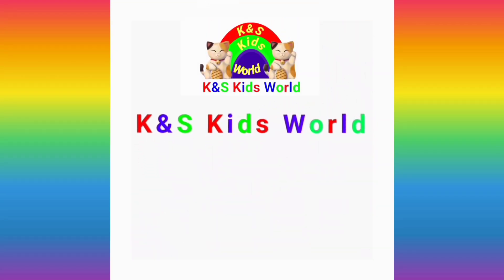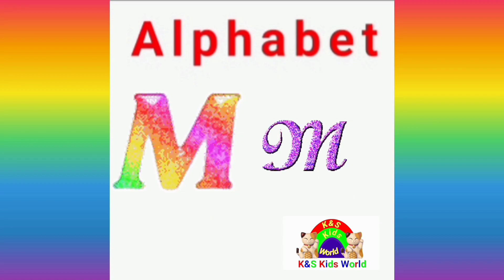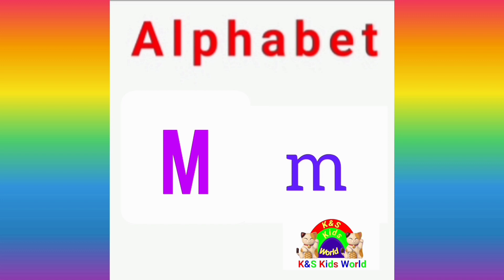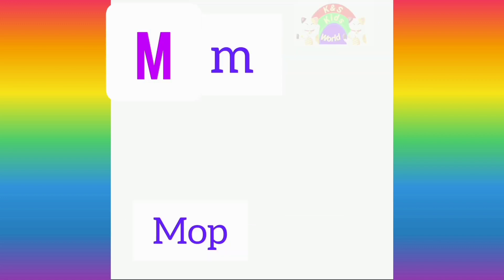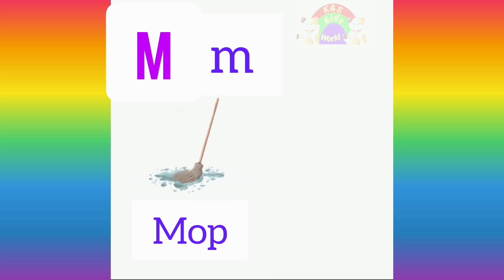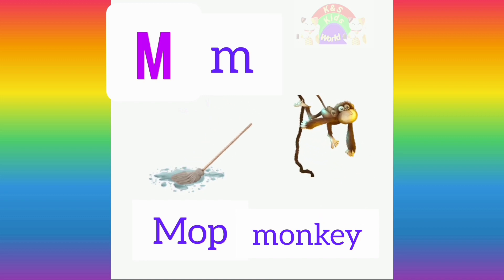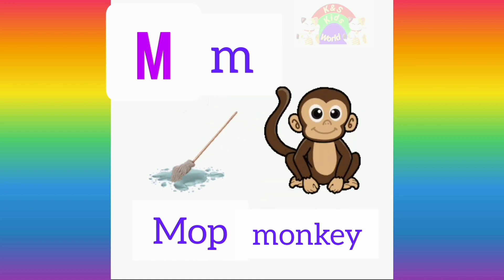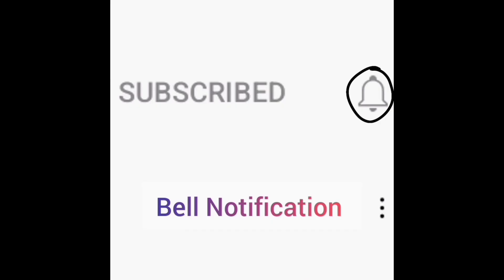Alphabet Mm phonics alphabet kidslearningvideos kids kidsalphabetlearningvideos@ksworld3096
Alphabet Mm